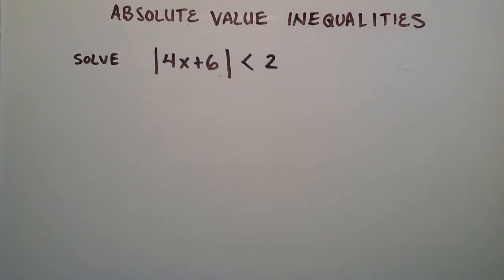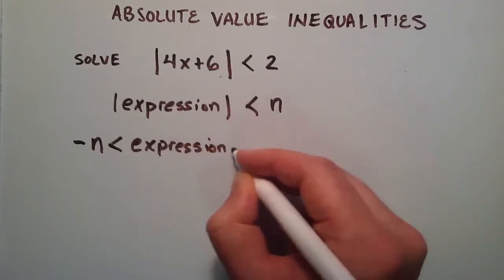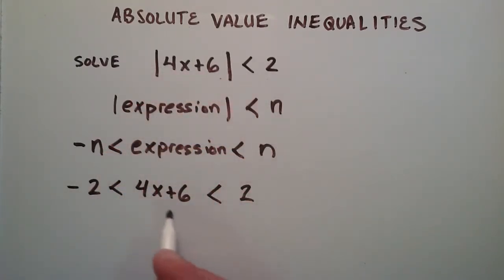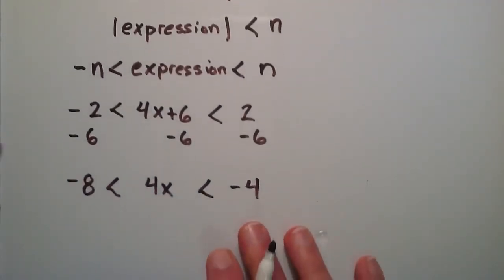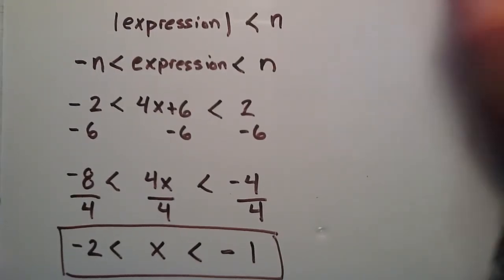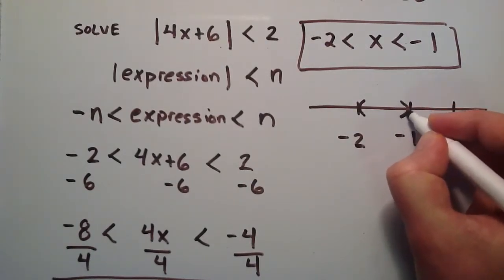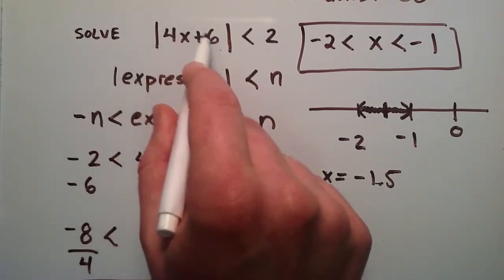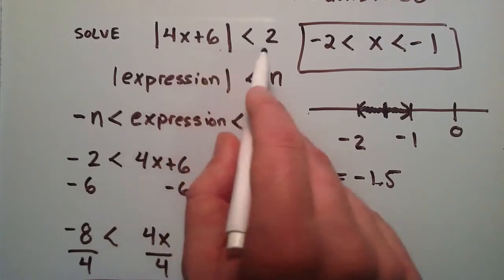How to Solve Absolute Value Inequalities ( Example 1 ) , Intermediate Algebra , Lesson 51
In this tutorial I demonstrate how to solve an absolute value inequality.